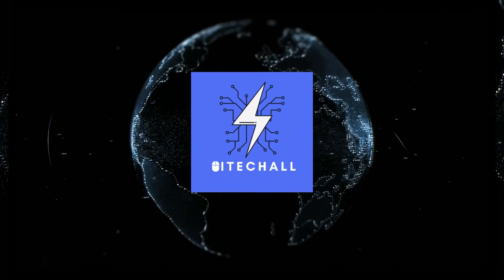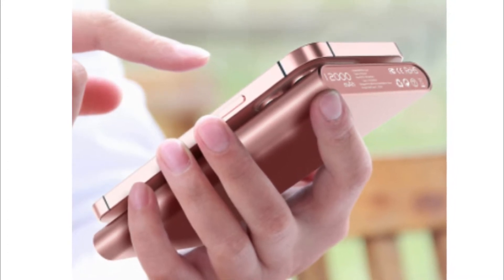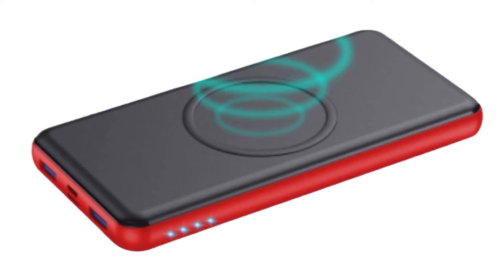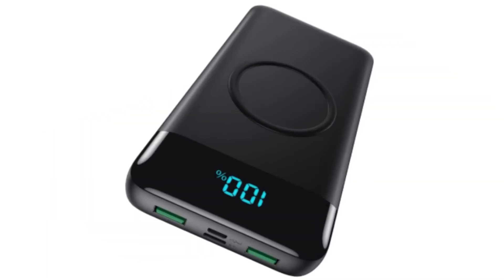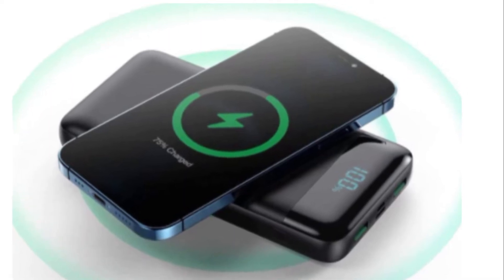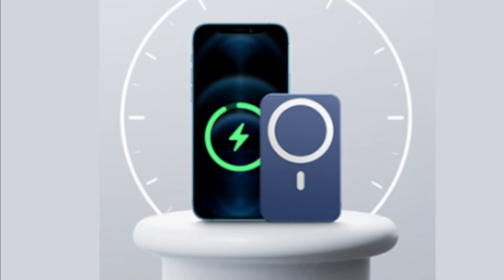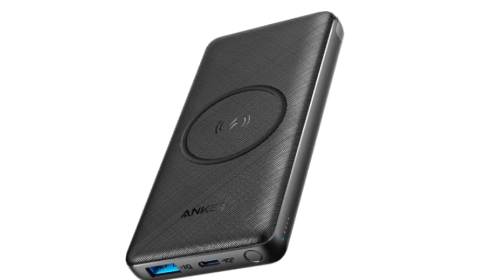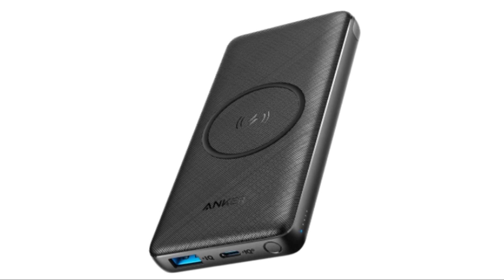Best Wireless Portable Charger | Wireless Portable Charger Reviews 2022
In this video I’ll show you top 5 Best Wireless Portable Charger. my 5th number selection is BONAI Wireless Portable Charger, 4th  position is ABOE Wireless Portable Charger, 3rd one FOCHEW Wireless Portable Charger, 2nd AOGUERBE Magnetic Wireless Portable Chargerr and the first position is Anker Wireless Portable Charger. There are too many best items in the market. This is my personal list. Now you can check my list from amazon below :

⭐ BONAI Wireless Portable Charger

⭐ ABOE Wireless Portable Charger

⭐ FOCHEW Wireless Portable Charger

⭐ AOGUERBE Magnetic Wireless Portable Charger

⭐ Anker Wireless Portable Charger